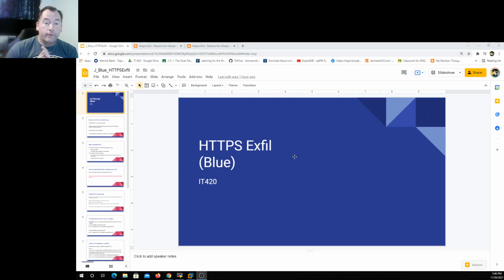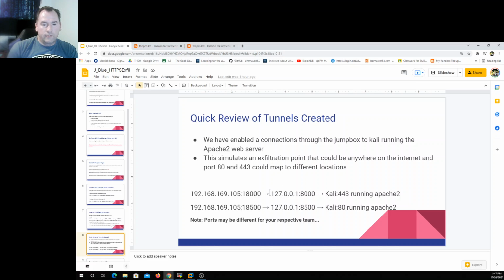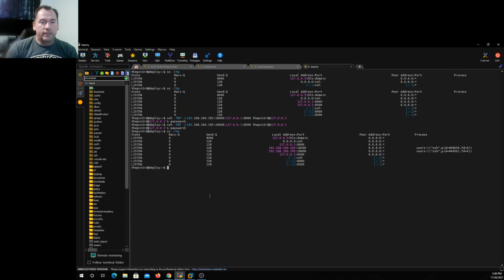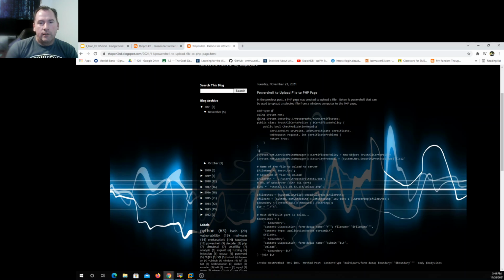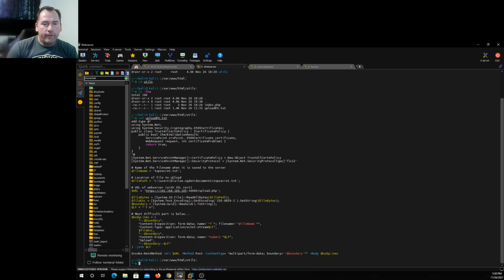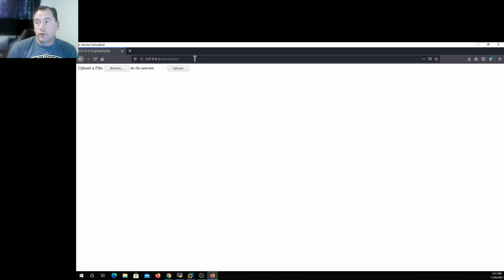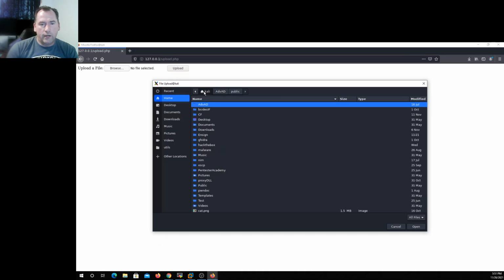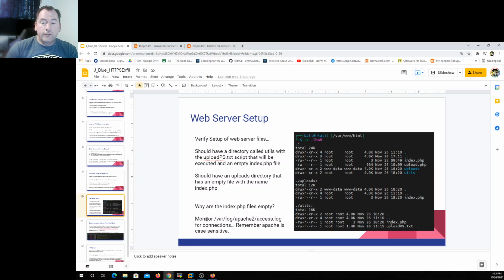IT420 Video 20 - Blue HTTPS Exfil (C)